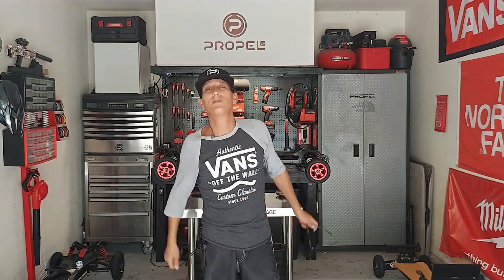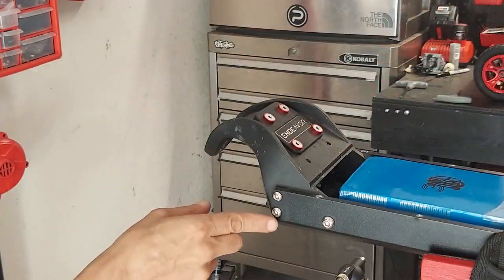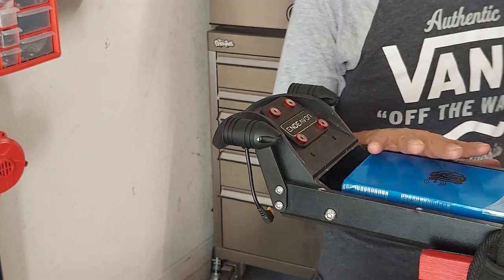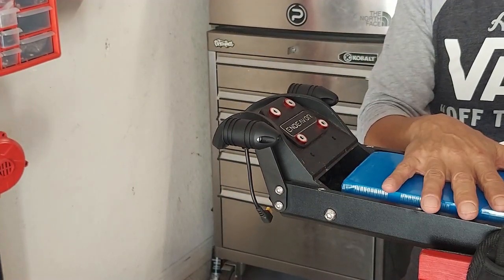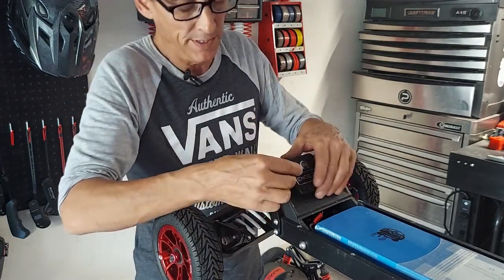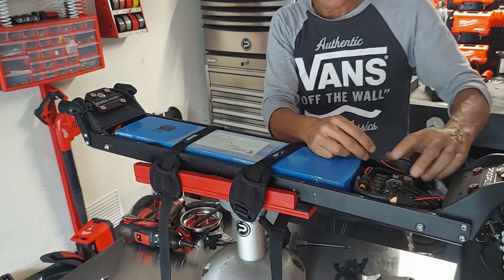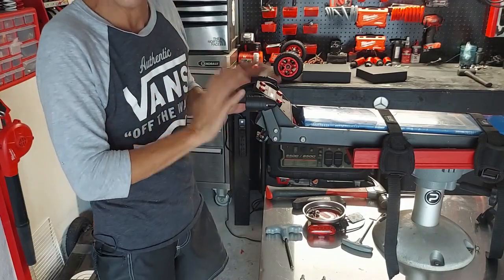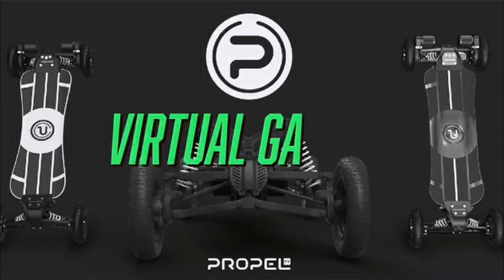Endeavor 1 Light kit installation